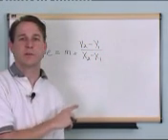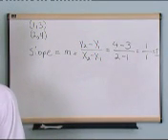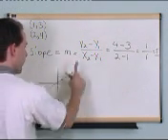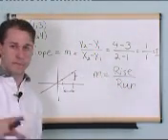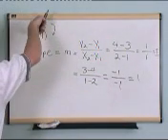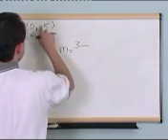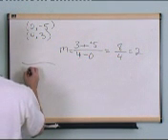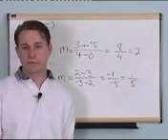Algebratutor2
Even simple things like the slope of a straight line, or gradient, can seem hard to understand. In this clip tutor Jason Gibson takes us through the algebra definition of the slope of a line, and does a few worked examples. He speaks of "Rise" over "Run". Part of his Algebra Tutor DVD distributed to schools by Team Video Pacific.